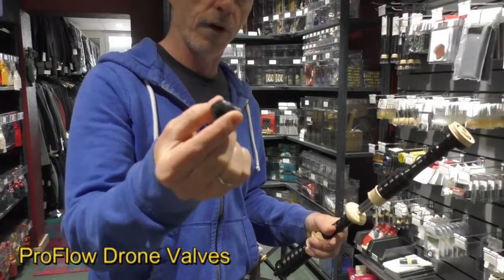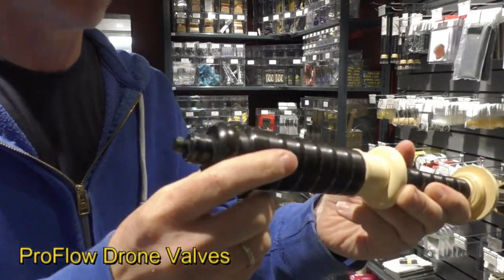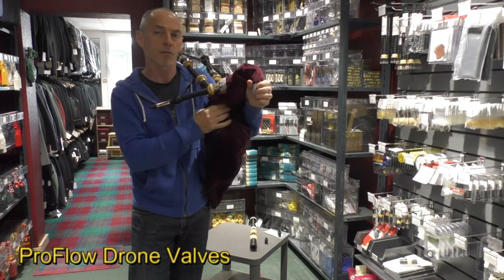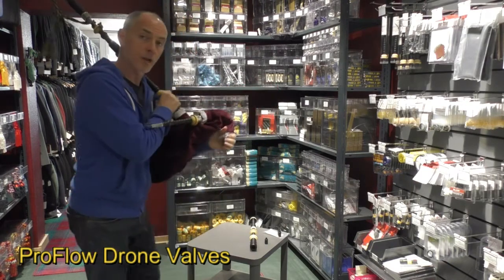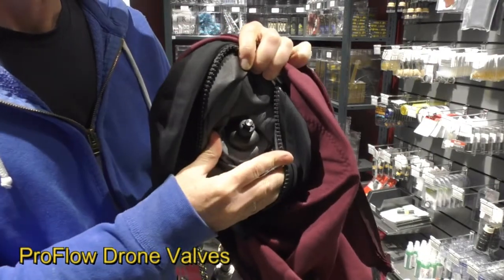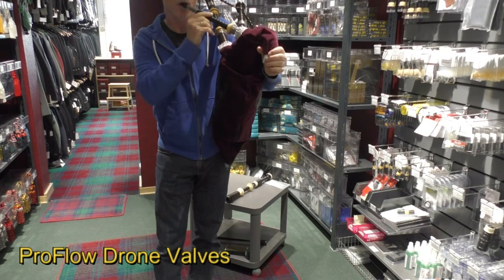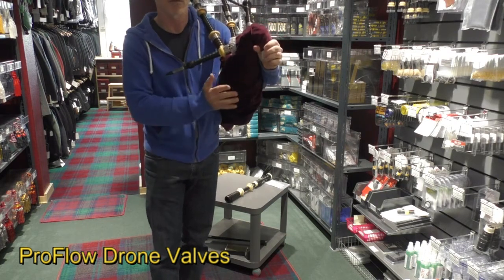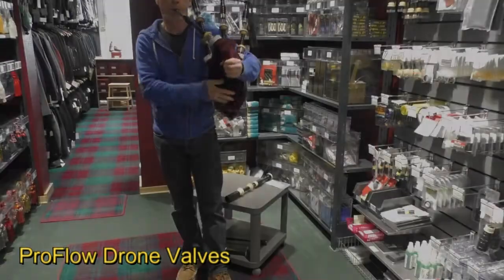ProFlow Drone Valves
Demonstration and fitting of the ProFlow Drone Valves